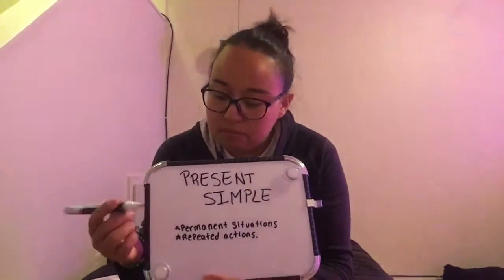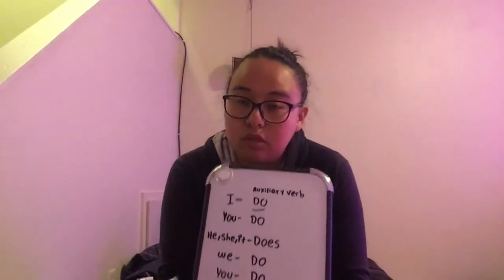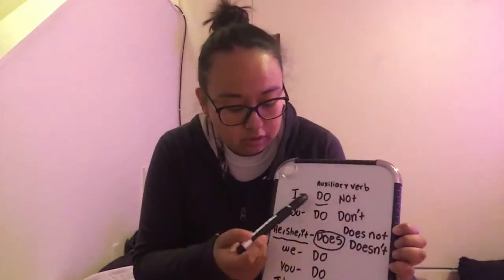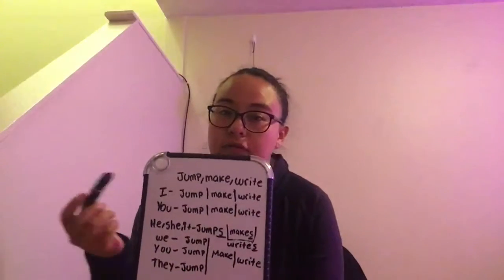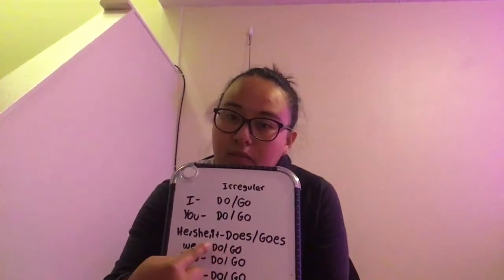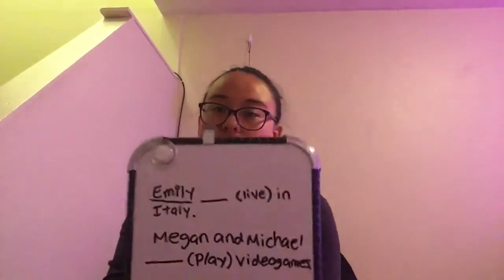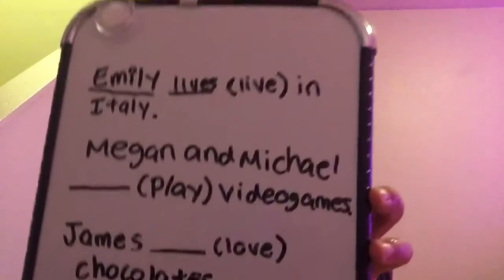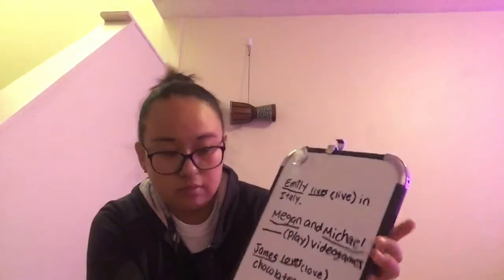Teaching China (Pamela) 🇲🇽